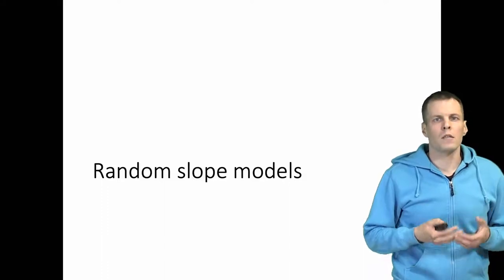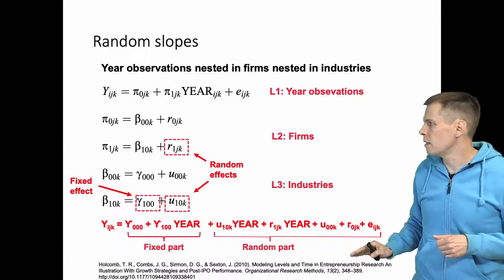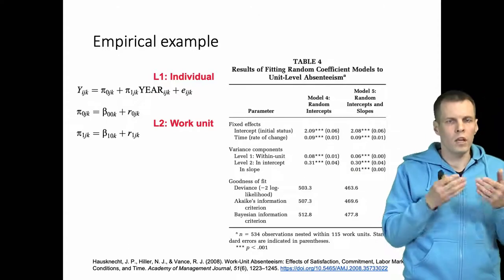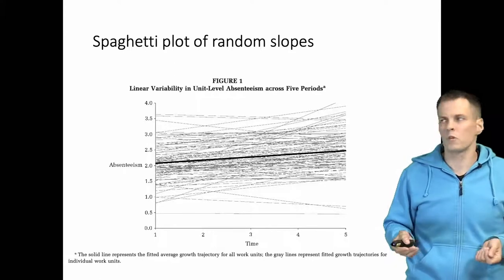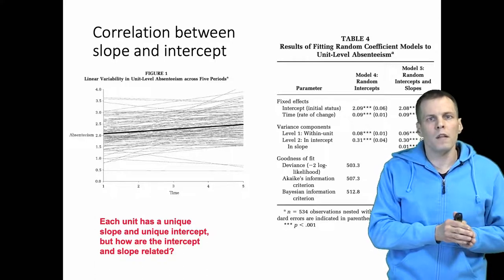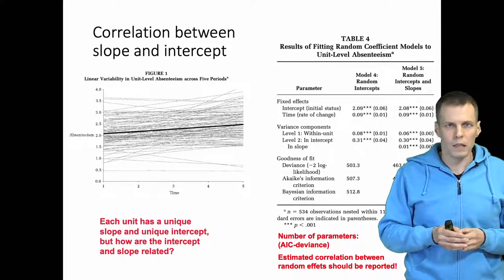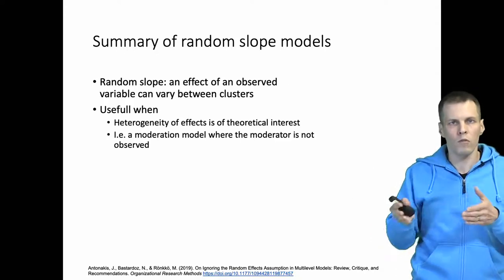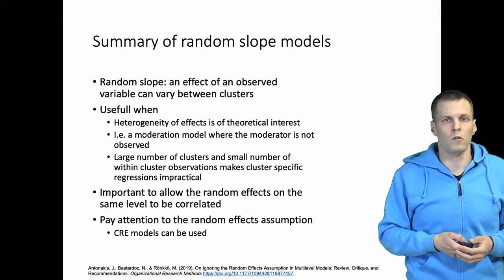Random slope models